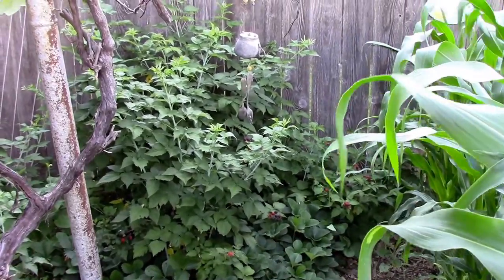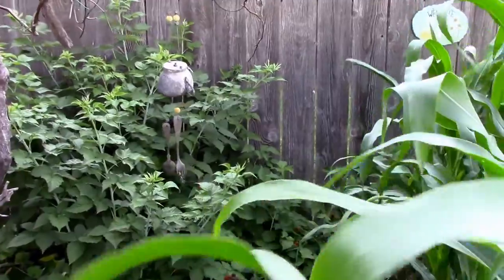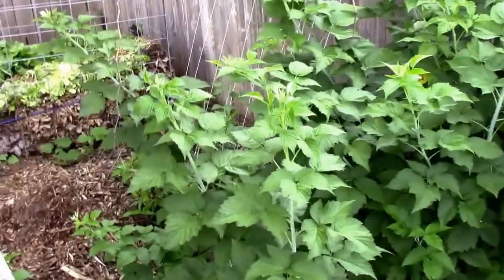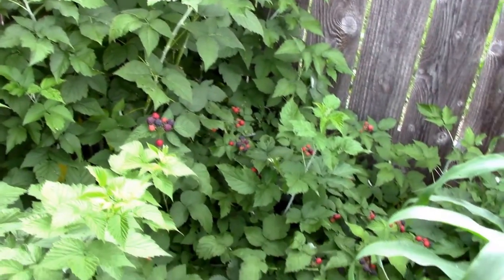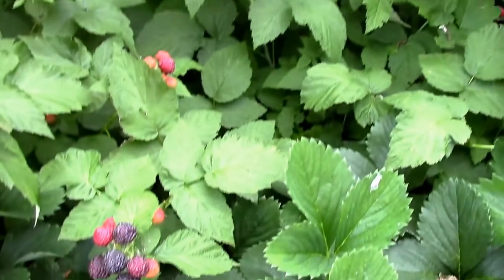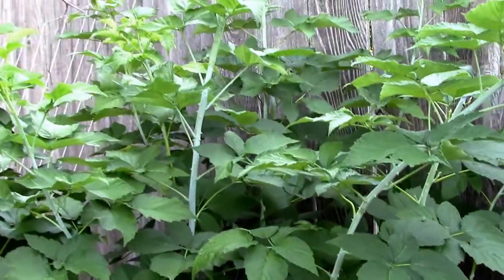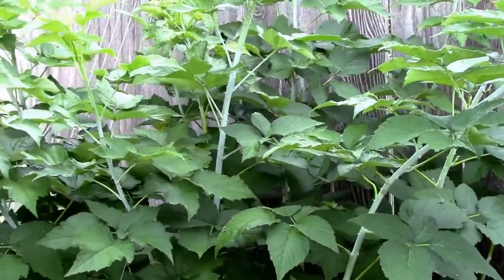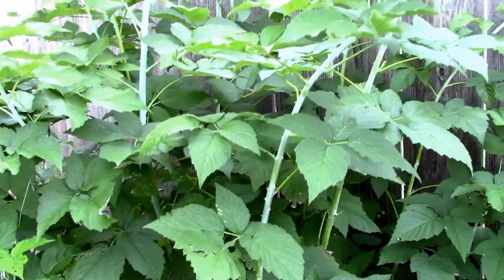Jewel Black Raspberries. From One Cane to a Full Patch in a Few Years.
We planted a single Jewel Black Raspberry cane a few years ago. Now it has turned into a nice sized patch of raspberry canes. They are pretty prolific, producing berries on the second year canes.